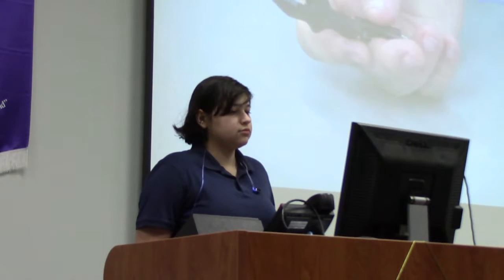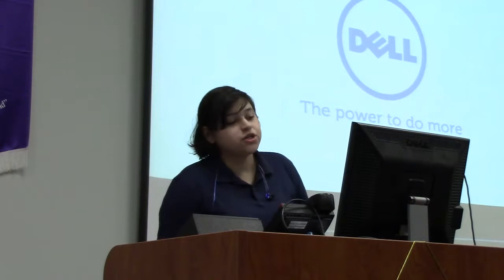Gabriel Combs - ESD Protection